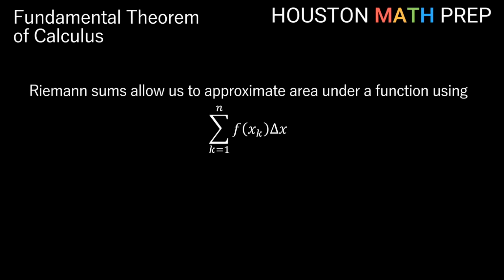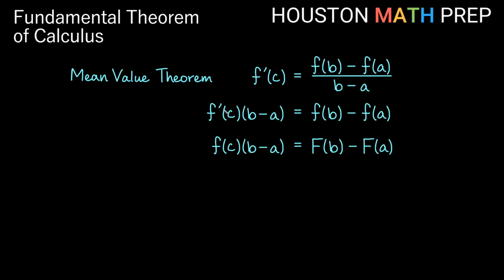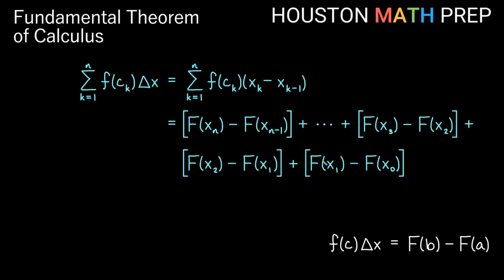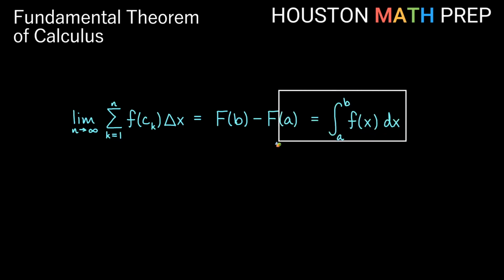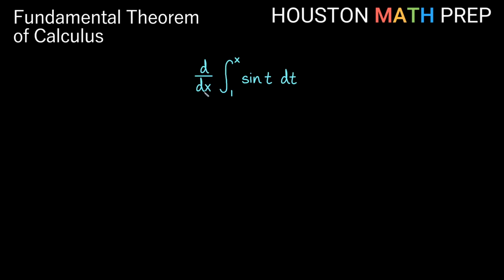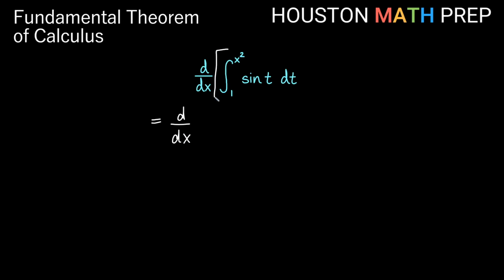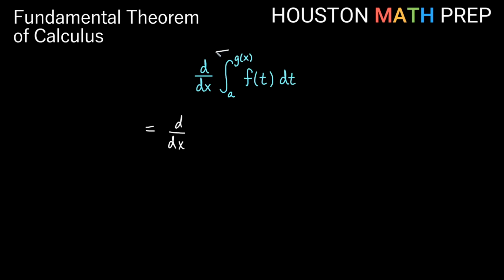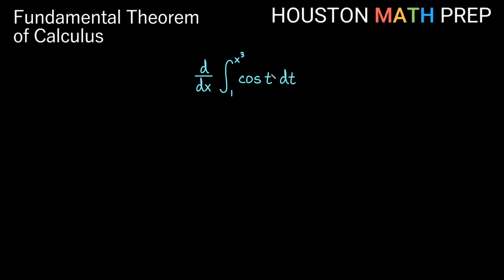Fundamental Theorem of Calculus (Part 1 & Part 2)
This Calculus 1 explains both parts of the Fundamental Theorem of Calculus, and the relationships between differentiation and integration. We answer the questions:
Why is the area under a curve the integral?
Why is the antiderivative the area under the curve?
We discuss how Riemann sums approximate area under the curve, but if we take a limit of the number of rectangles approaching infinity, then our approximation becomes the exact area under the curve.  We then briefly remind you about the Mean Value Theorem from differentiation, and we use it with our Riemann sum formula to help us show how the definite integral is equal to the difference of the antiderivative with the endpoints of the interval plugged in.  Last, we define an area function as a integral-defined function and look at differentiating this function (the other part of the FToC). We show the pattern of how constant bounds become zero throughout the process, while the chain rule for differentiation supplies us a replacement theorem with chain rule.
0:00  Why Riemann sums are a definite integral
6:05  Derivatives of definite integrals